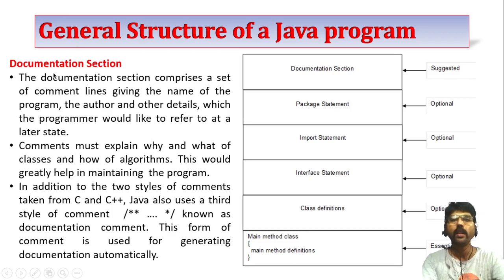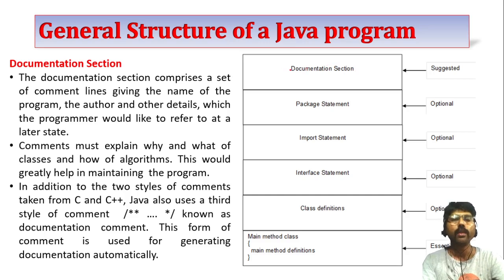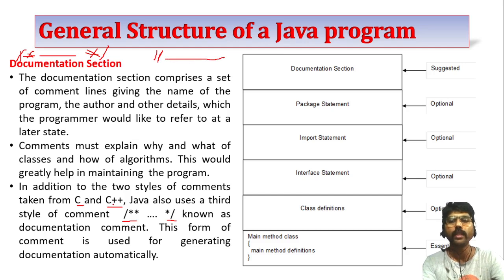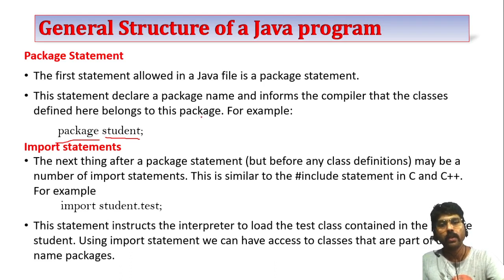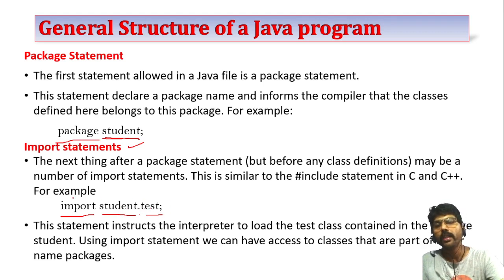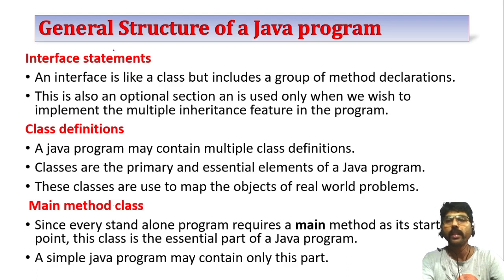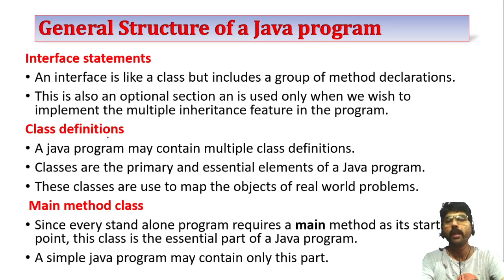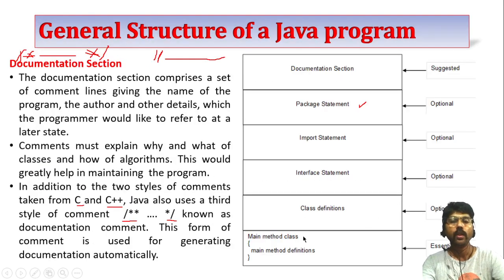Java Program Structure